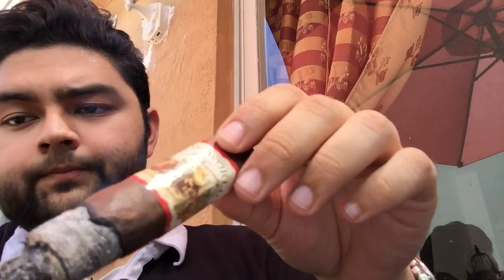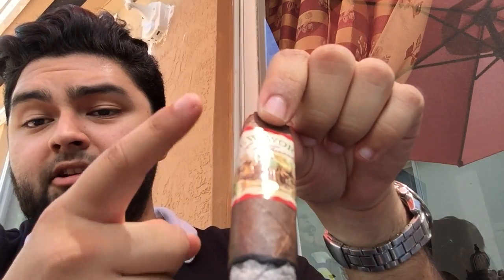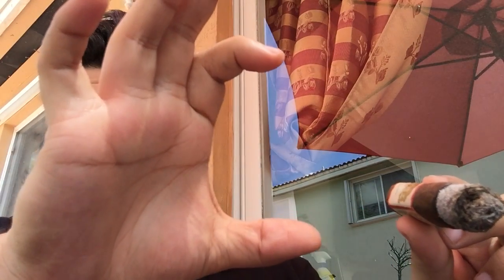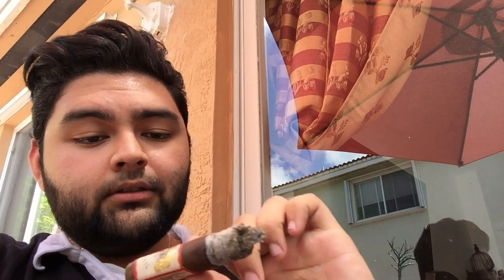New World Cigar Review End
Final notes and comments on the A.J. Fernandez New World Toro. Very impressed, AJF doesn't disappoint, delicious cigar.